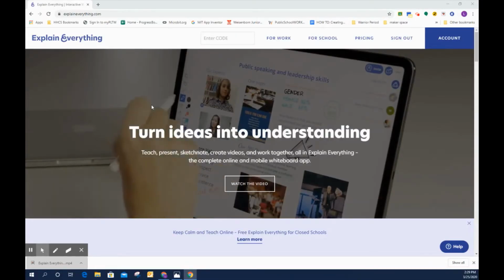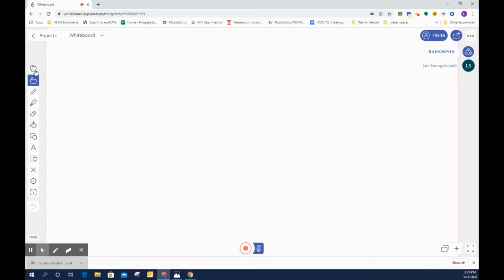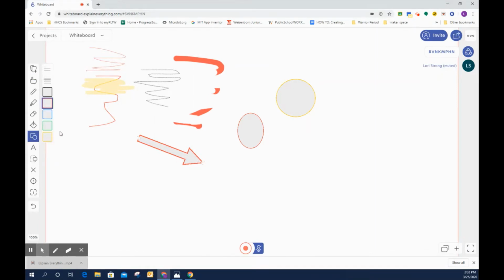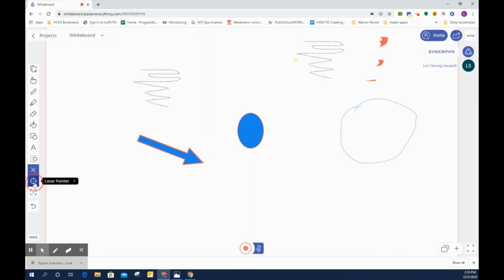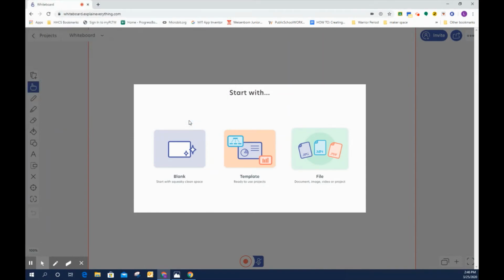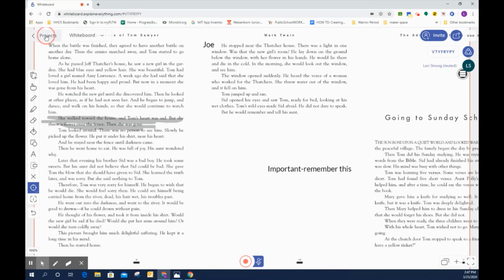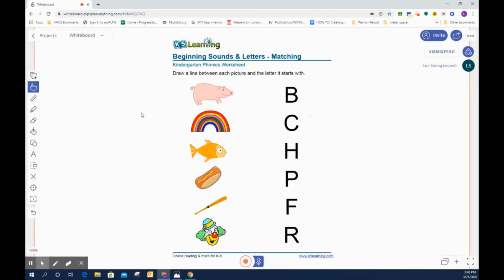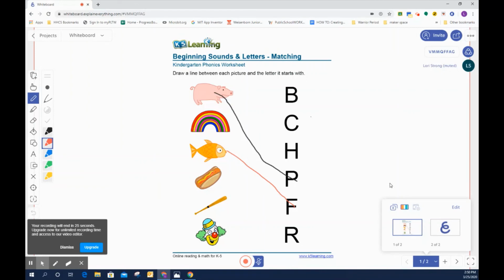Explain Everything Interactive Whiteboard